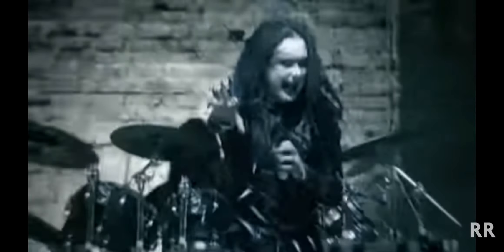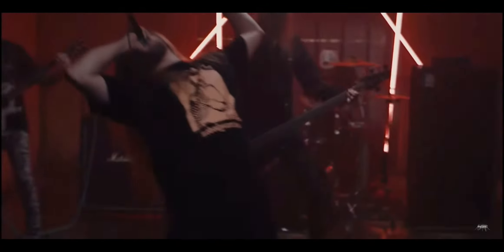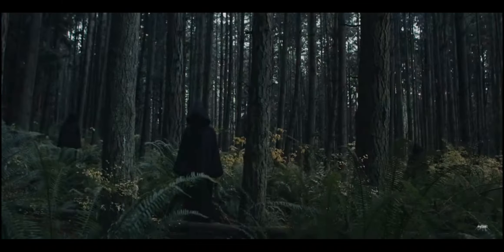ITZY Bet on me [Metal Musician REACTS!] THIS CANT KEEP HAPPENING!